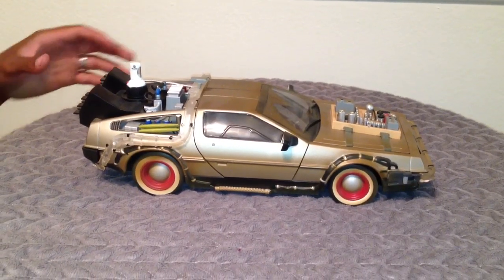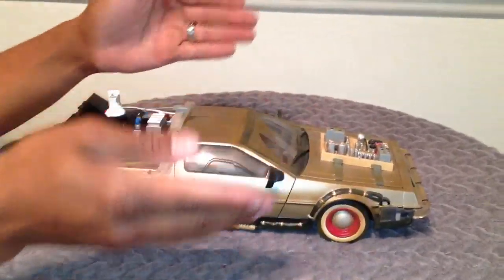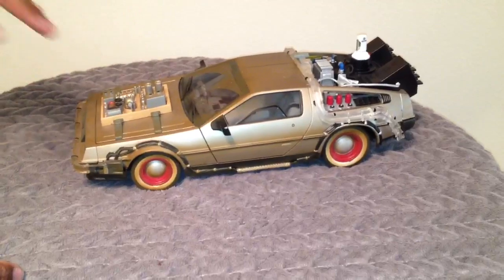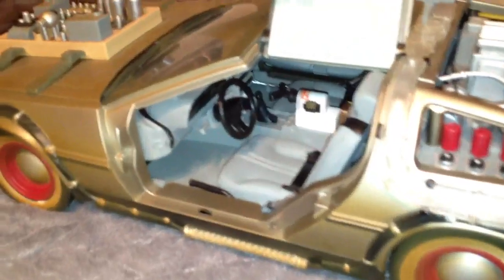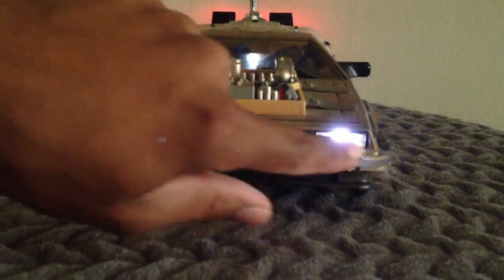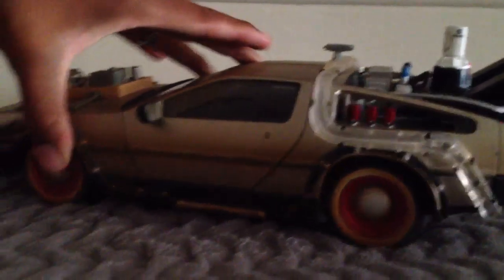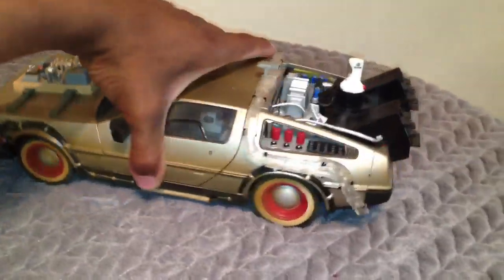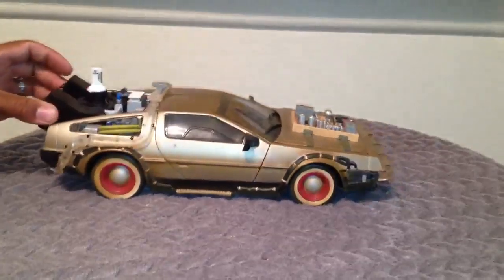Rare Back to the Future toy car replica film Delorean 1/15 scale Time Machine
Back to the Future toy car replica film Delorean 1/15 scale Time Machine